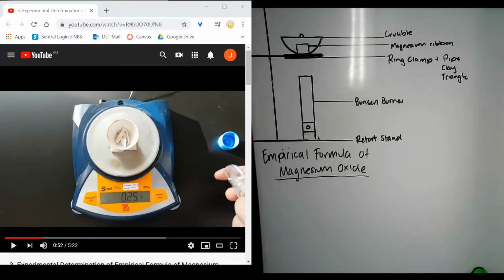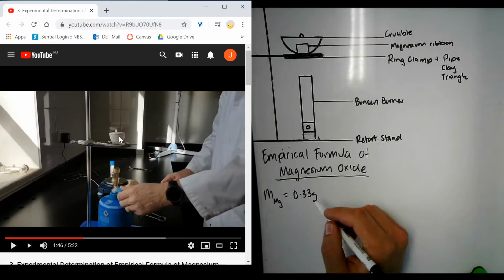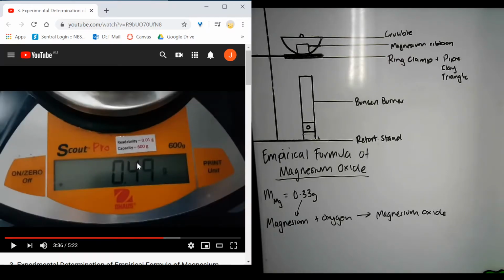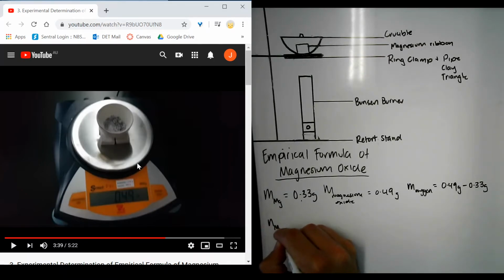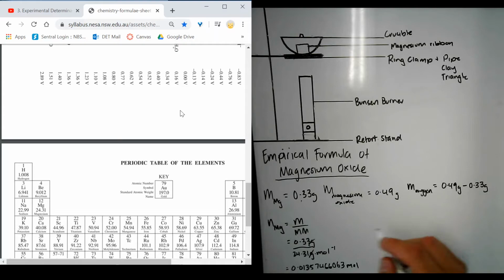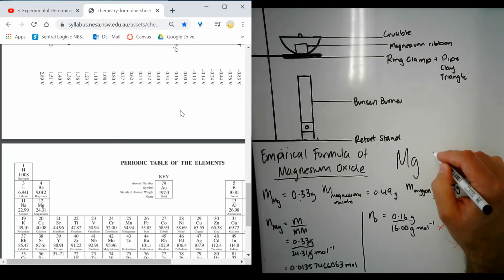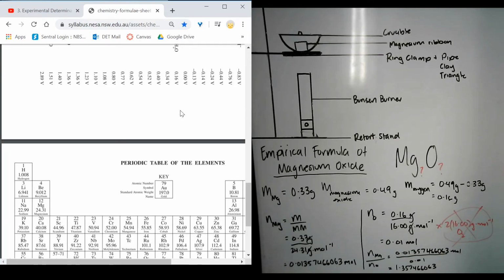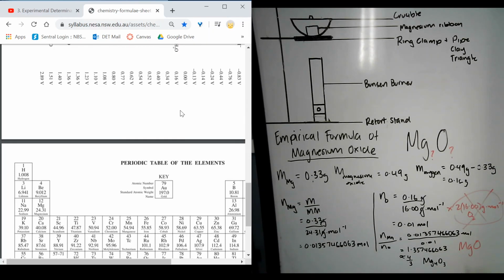Module 2 - 7.3 - Prac - Empirical Formula